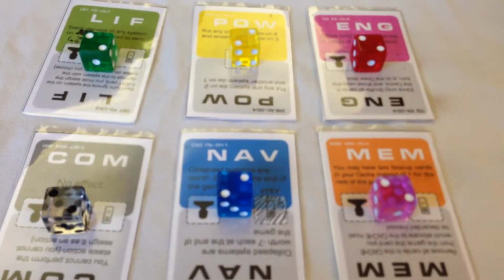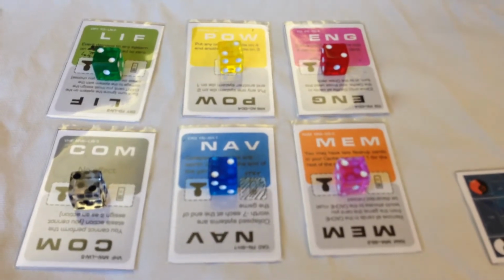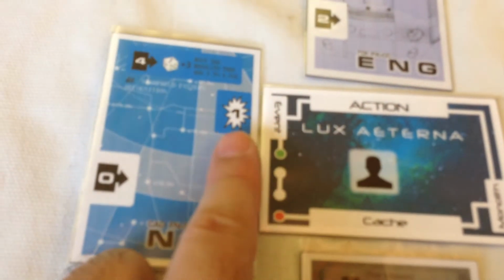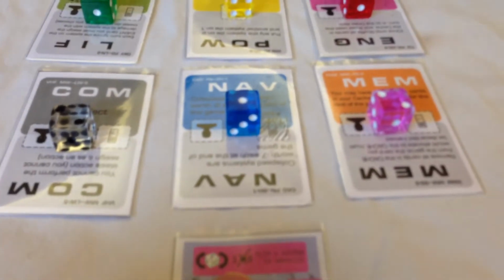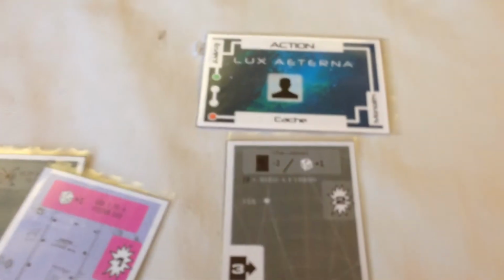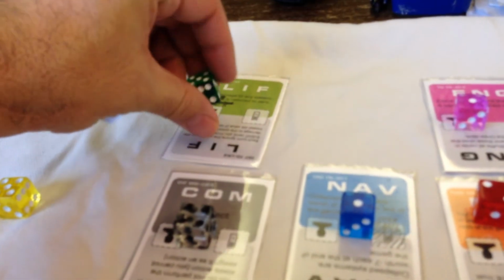Lux Aeterna - Demo of raw prototype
Quick-and-basic run thru for clarification purposes